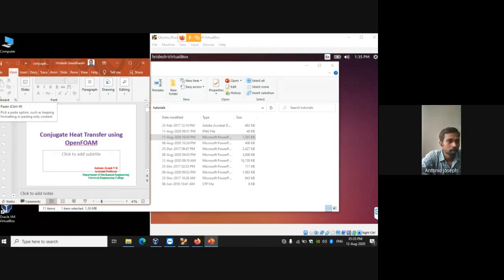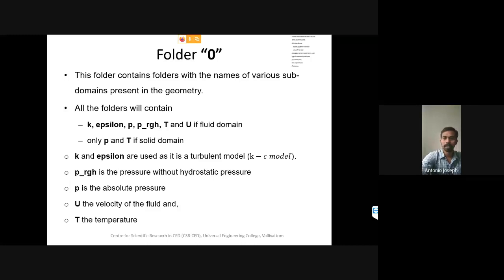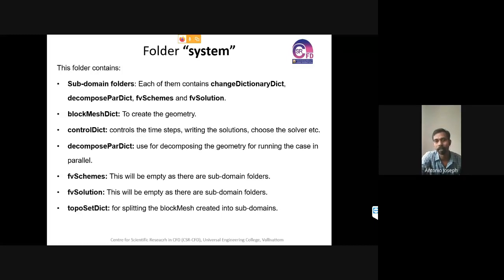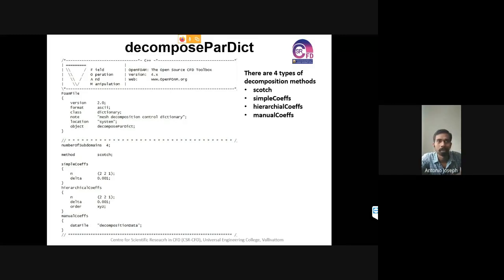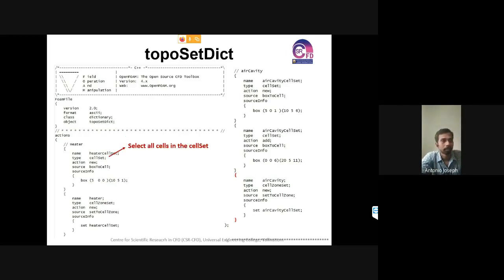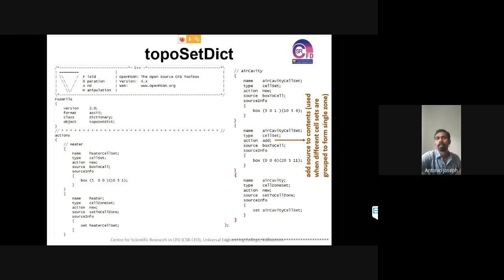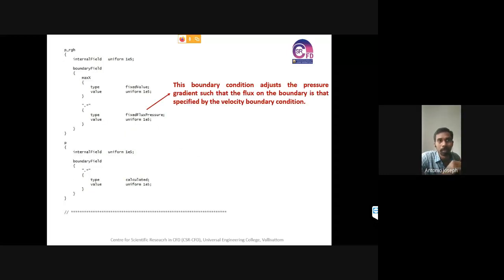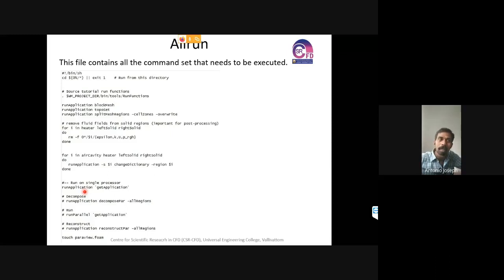OpenFOAM Five Days Online STTP | Day 3 Afternoon Session